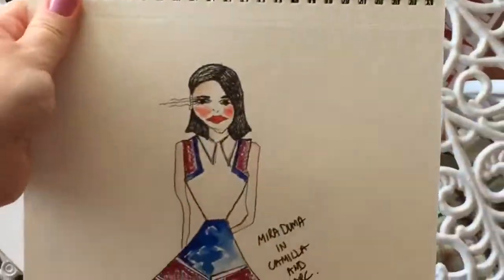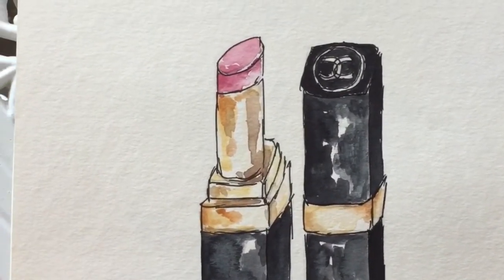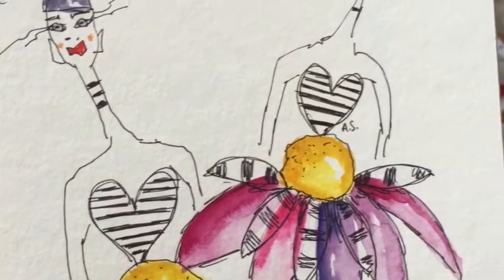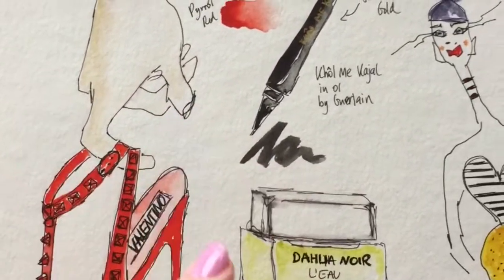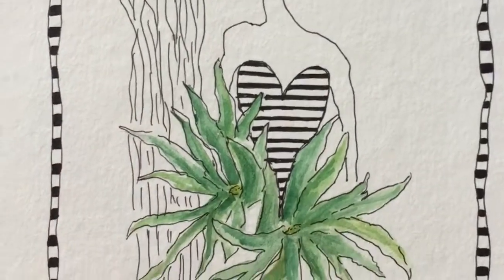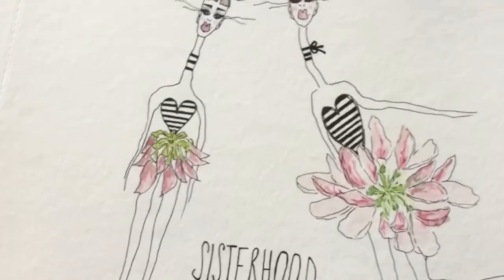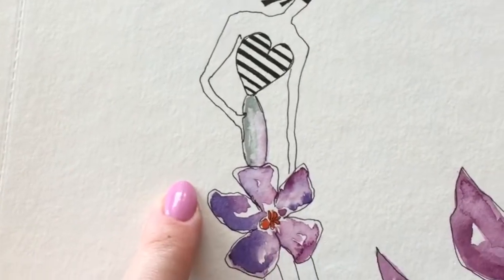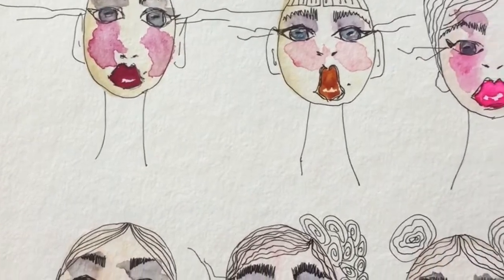Fabriano Watercolour Flip Through!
Fabriano Watercolour Studio Extra Rough paper pad, 12 sheets (10 featured in my video) 270 gsm, 21 x 29,7cm